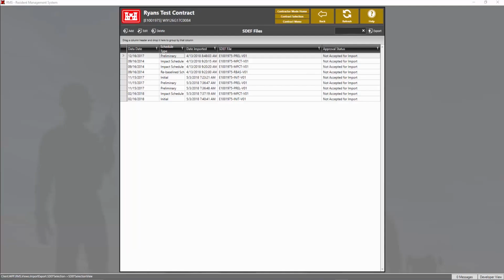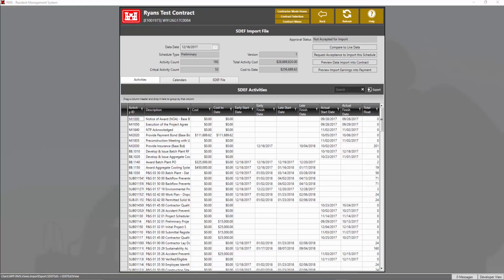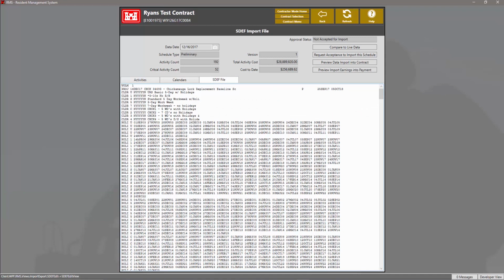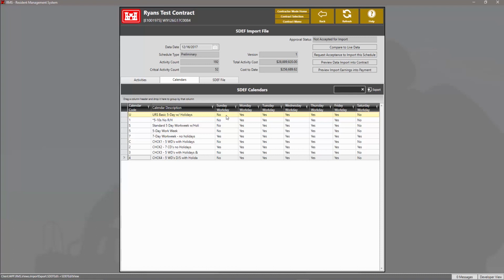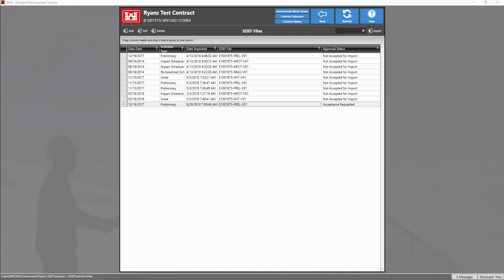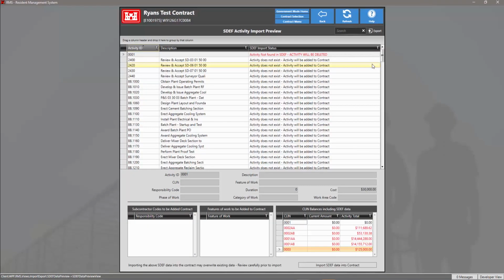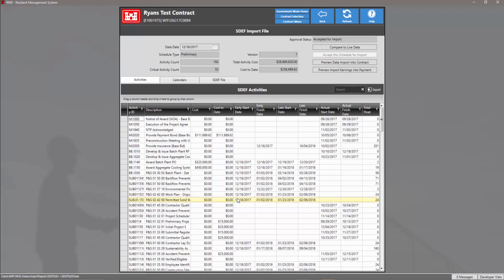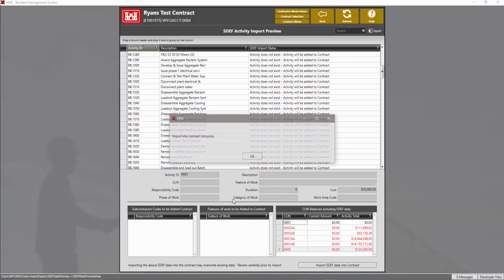How to Import a SDEF File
Table of Contents:

0:00 - Introduction
0:18 - Importing and SDEF File Demonstration
2:02 - Government Mode View